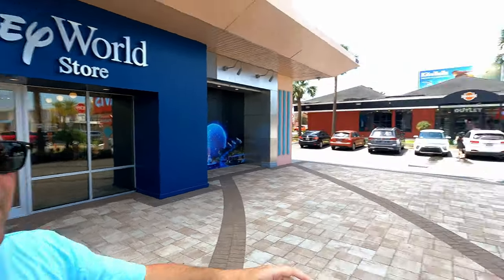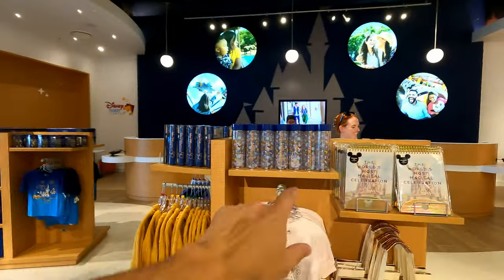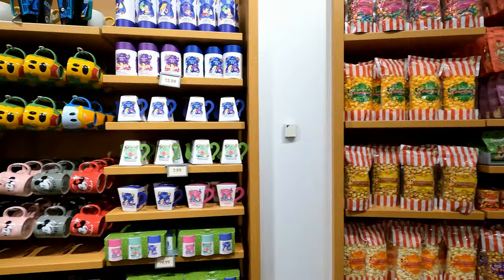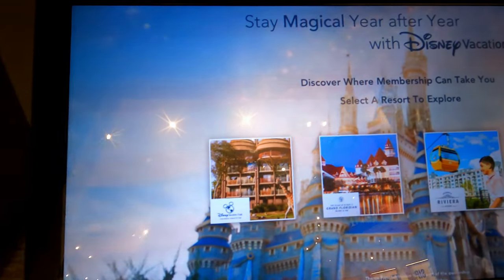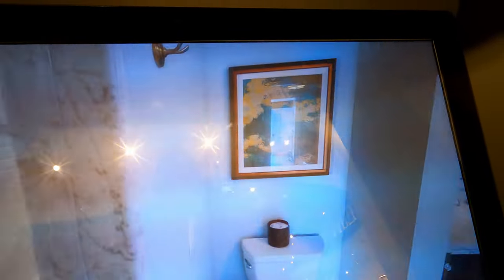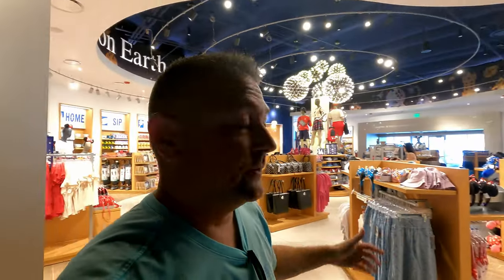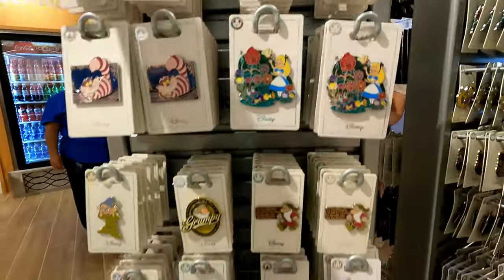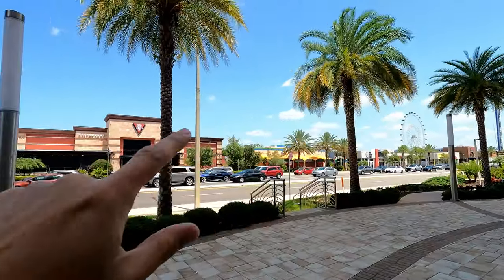New Disney World Store in Orlando on International Drive | Full Tour With My Opinion!!!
I was so interested in checking out this new Disney World Store on International Drive I decided to stop in and make a vlog. One of the highlights of this Disney World Store is an interactive DVC Resort Tour. Come check it out!!

Fabiola Simas